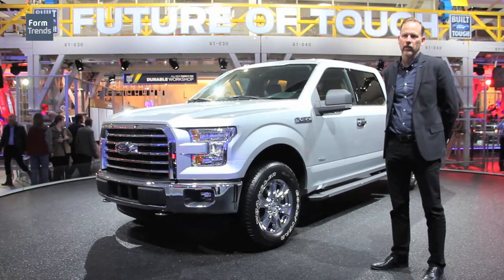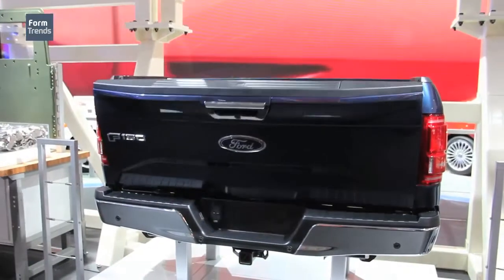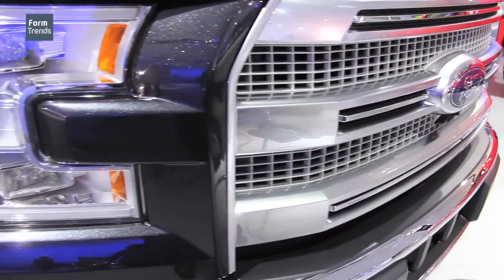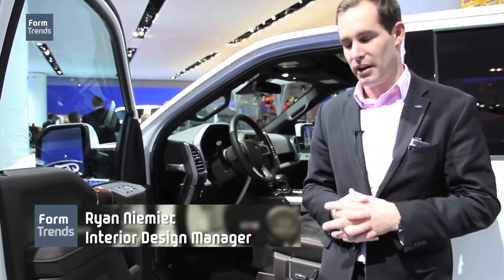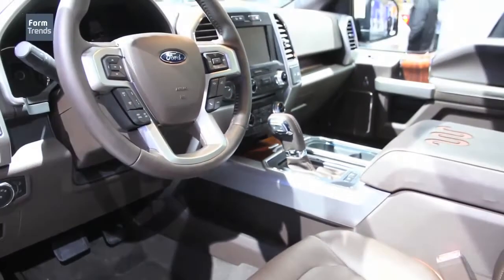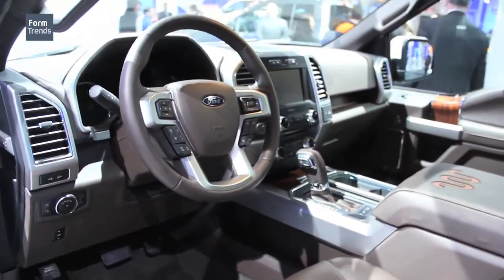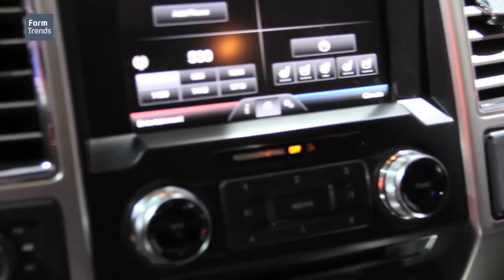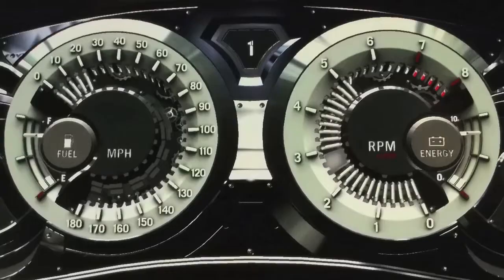Ford F-150 Walk Around the Truck's Designers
How important is design for a pickup truck? We speak to exterior design manager Brad Richards and interior design manager Ryan Niemiec to find out about what went into the creation of the new 2015 Ford F-150.